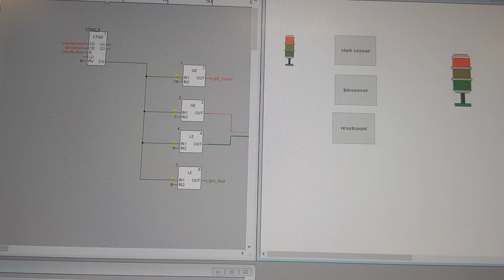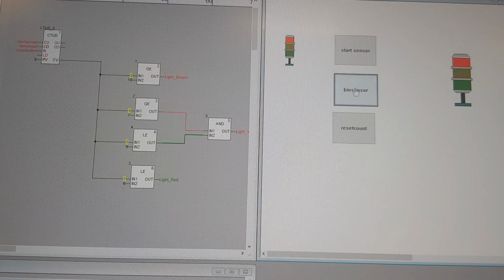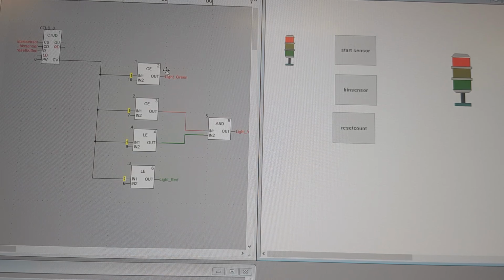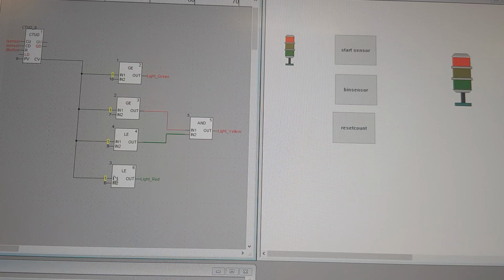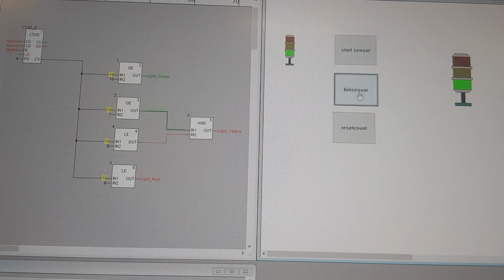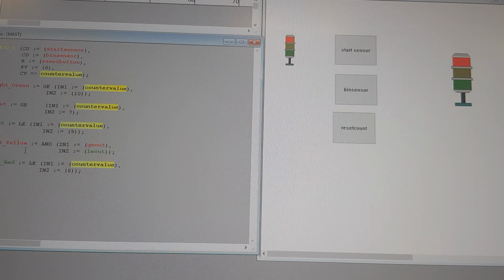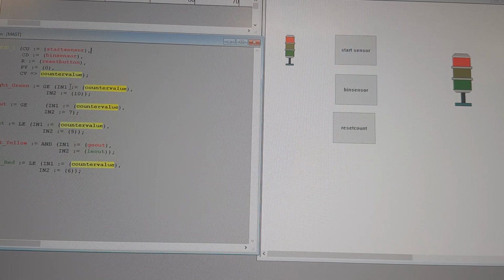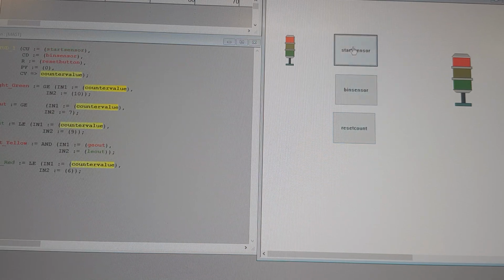Plc conveyor lights